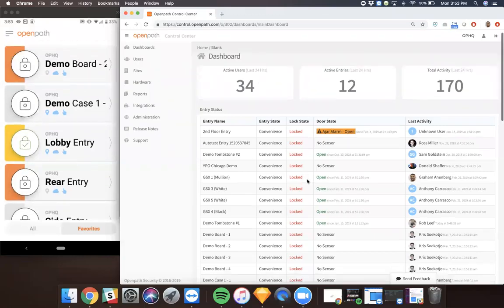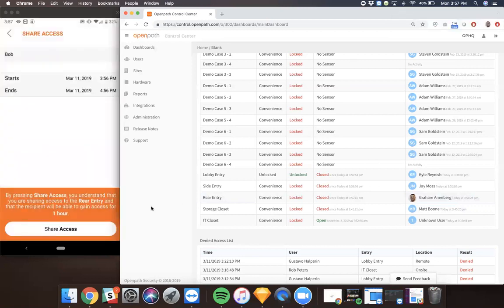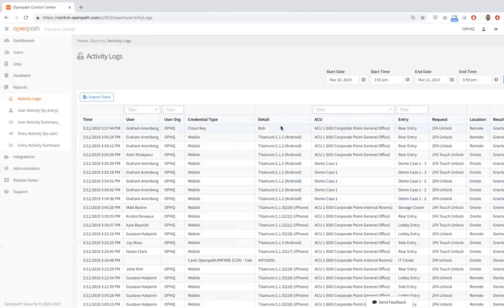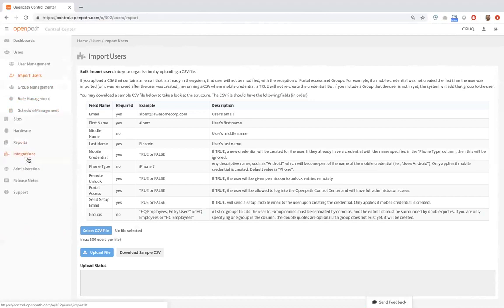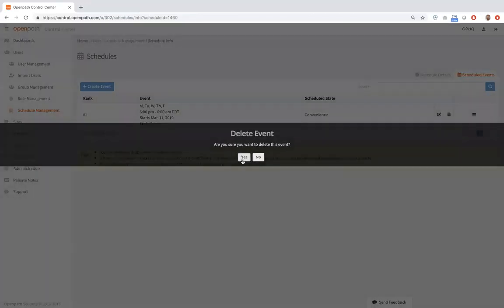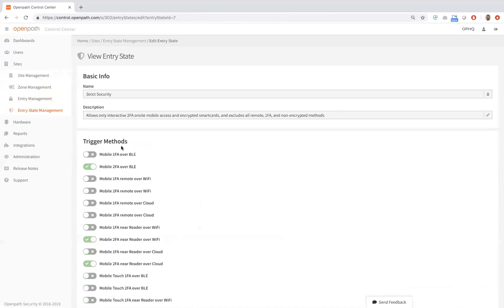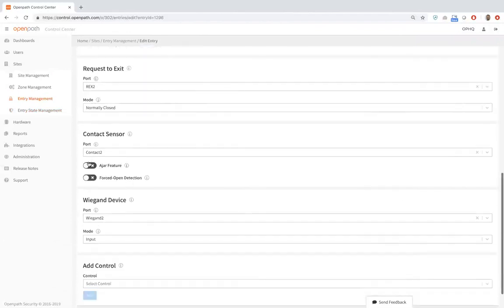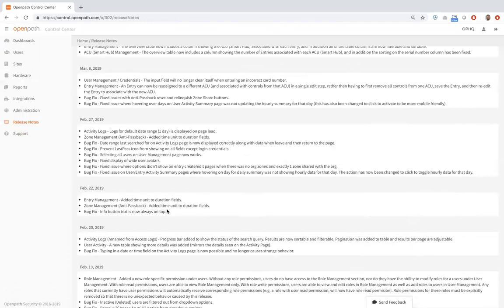OpenPath Access Control for the Modern Workplace: Control Center Demo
Openpath can completely modernize the accessibility of any building in a snap.